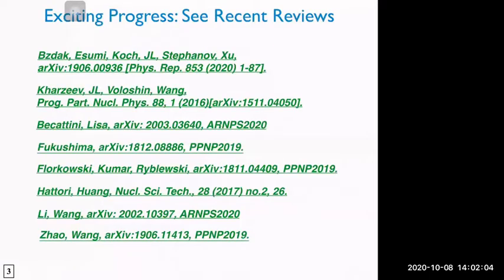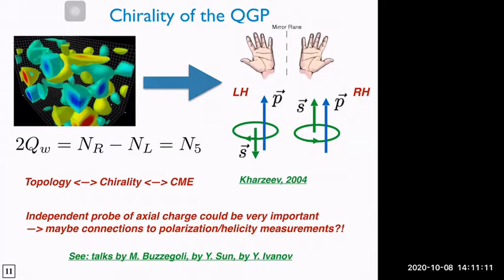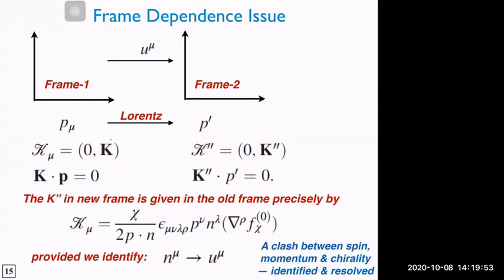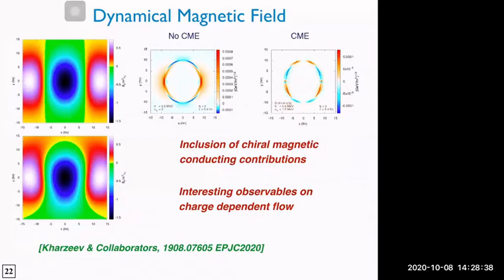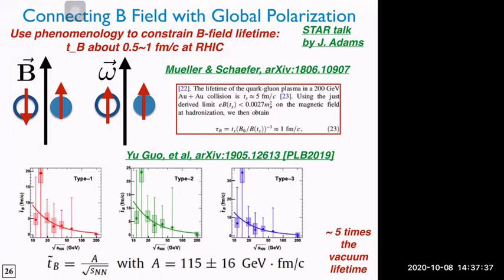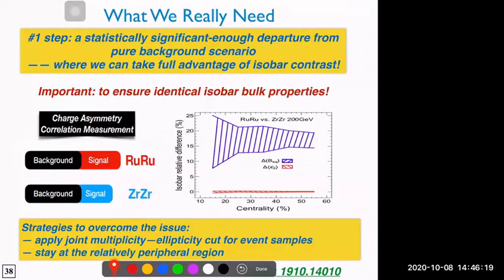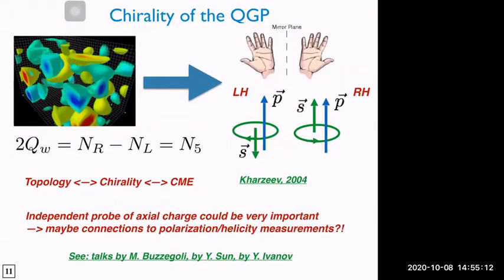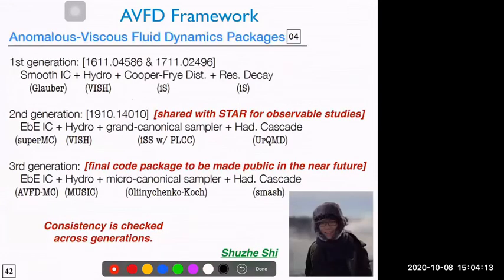Spin and Hydrodynamics_Oct 8 | Jinfeng Liao